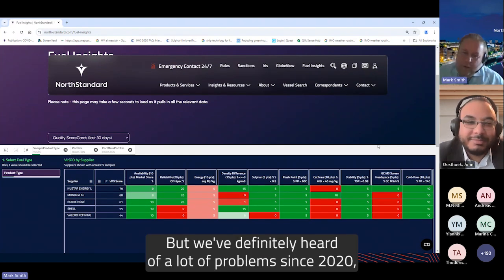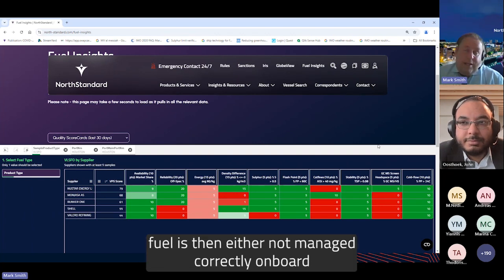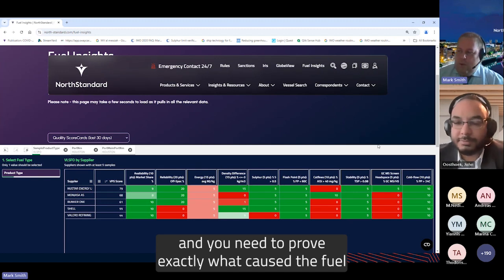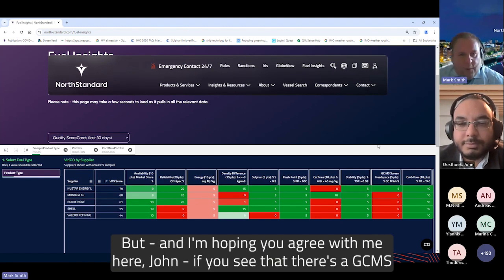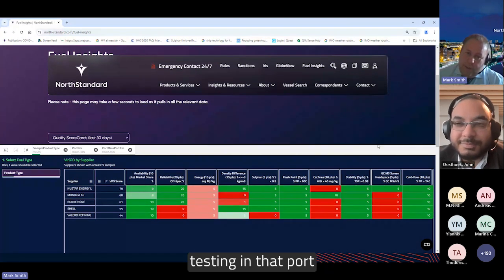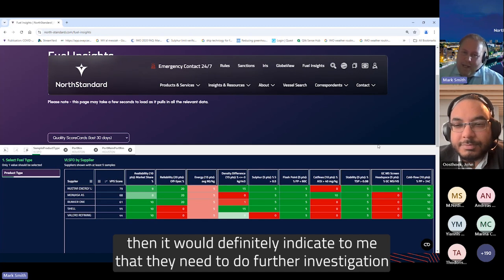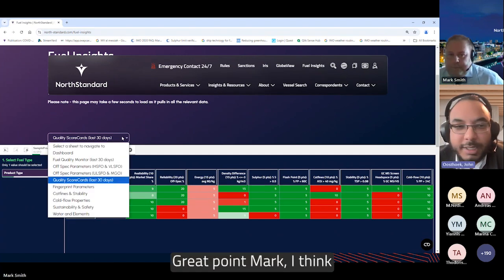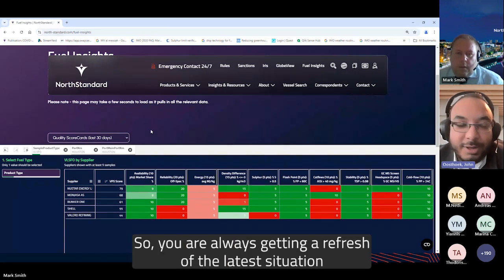Bunkering fuel – global port sample analysis | Fuel Insights, powered by VPS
Discover the future of fuel management, including bunkering fuel, with Mark Smith, our Loss Prevention Director – NNE and Decarbonisation at NorthStandard. In our recent webinar, Mark was joined by John Oosthoek, VP Operations Digital & Decarbonisation at VPS to discuss our Fuel Insights, powered by VPS platform and how NorthStandard members can use this free service to discover off-spec fuel trends for ports on a global basis.

The latest resource in our Get SET! portfolio, our Fuel Insights platform is powered by VPS to provide actionable insights based on live VPS data, including fuel off-specs, fuel quality scorecards, calorific value, and density differences in all major bunkering ports. By offering real-time fuel quality statistics through an interactive, user-friendly dashboard, Fuel Insights helps users anticipate risks and select the best-priced fuels with the lowest environmental footprint for fully informed fuel procurement decisions.

Learn more about Get SET!